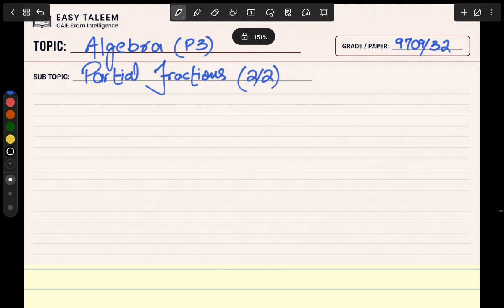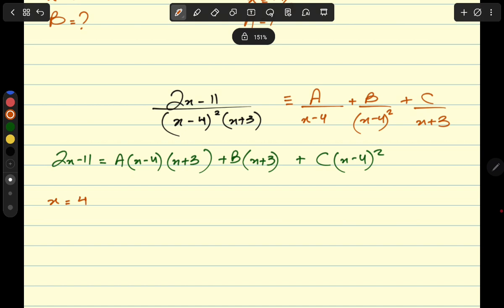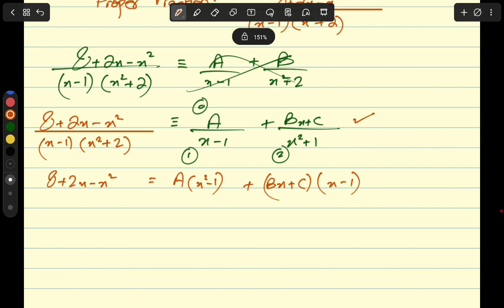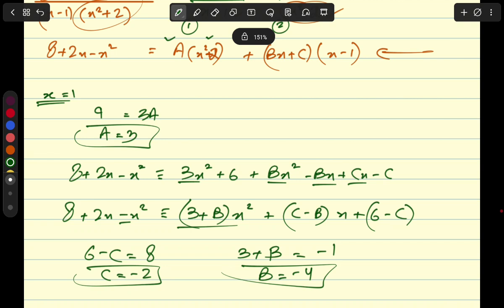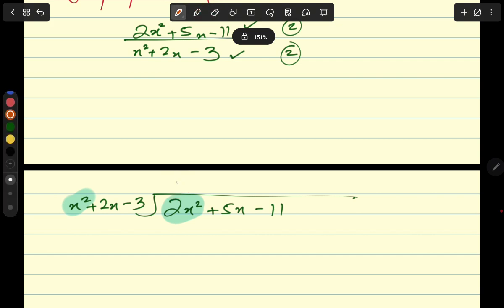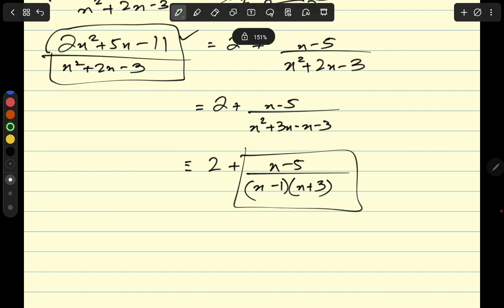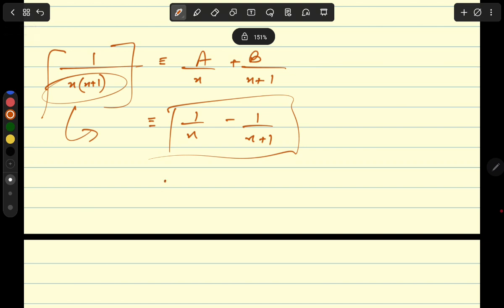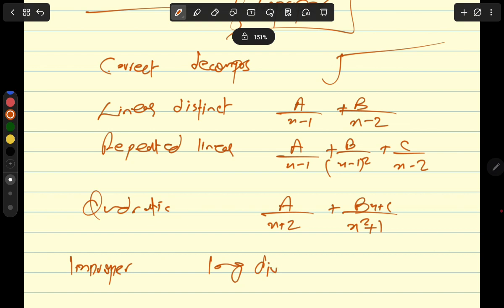9709P3 Partial Fractions 2 | Quadratic Factors, Improper Fractions & Applications | CAIE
## 9709/32 Pure Mathematics 3 | Partial Fractions II | Quadratic Factors, Improper Fractions & Applications

Welcome to **Part 5 of the Easy Taleem P3 Algebra Series** for Cambridge International AS & A Level Mathematics (9709).

In the previous lesson, we covered:

* Distinct Linear Factors
* Repeated Linear Factors
* Fast Substitution Method

In today's lesson, we complete the Partial Fractions chapter by covering the remaining Cambridge syllabus.

### In this lecture, you'll learn:

* Why quadratic factors require **Bx + C**
* How to decompose fractions with irreducible quadratic factors
* Improper algebraic fractions
* When polynomial division must come first
* Common Cambridge examiner mistakes
* Applications of Partial Fractions in telescoping series
* How this topic connects directly to Binomial Expansion

This lecture follows the Cambridge syllabus and uses exam-focused methods designed for 9709 Paper 3.

Next Lecture (Final in Algebra Series):
📘 Binomial Expansion (Part 6/6)

* Positive powers
* Negative & fractional powers
* Approximation questions
* Cambridge exam techniques

If you're preparing for **October/November 2026** or **May/June 2027**, follow this complete P3 Algebra Series from start to finish.

Even if you're not enrolled with Easy Taleem, follow along. I'll continue sharing the key ideas publicly throughout the series.